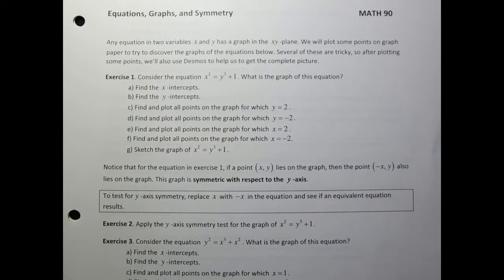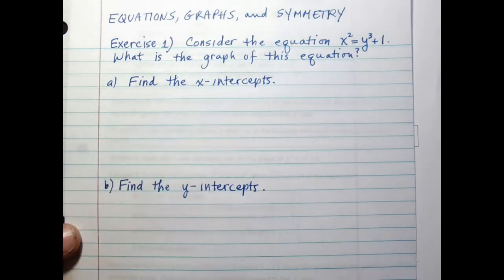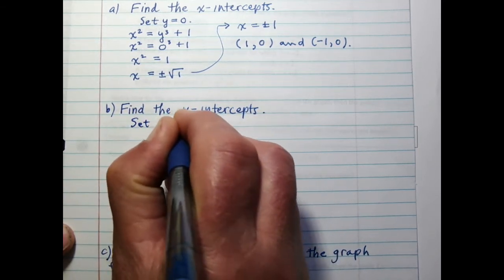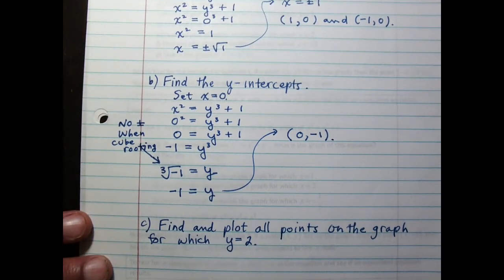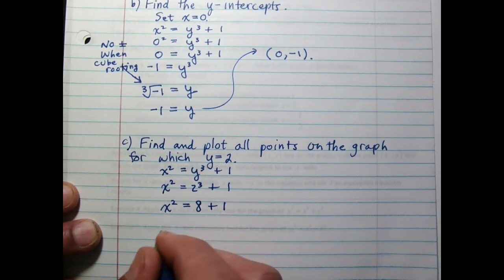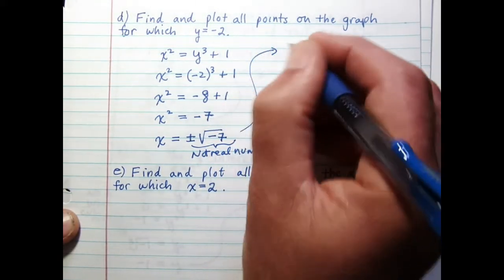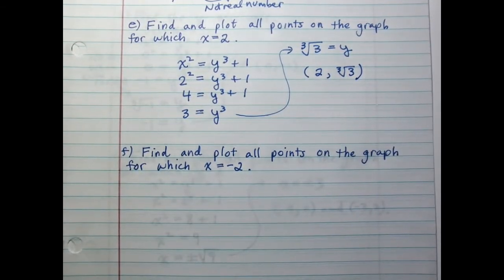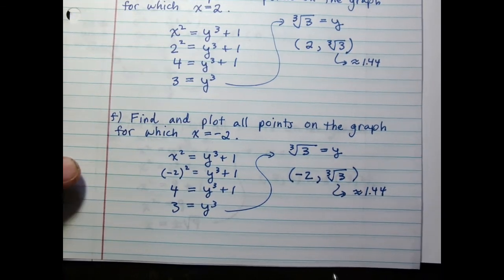MATH 90 Graphs and Symmetry P1 (102)